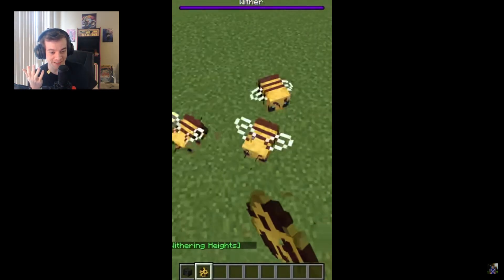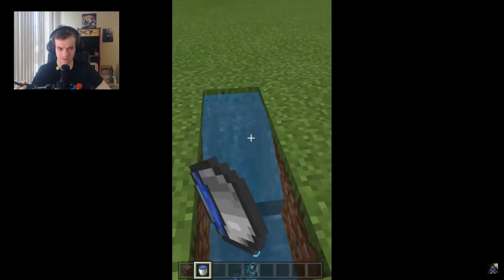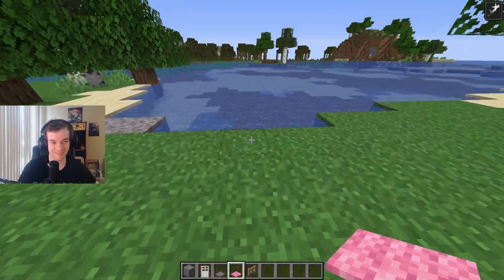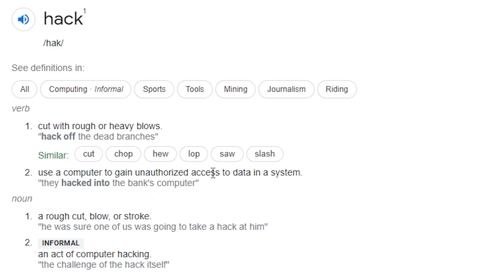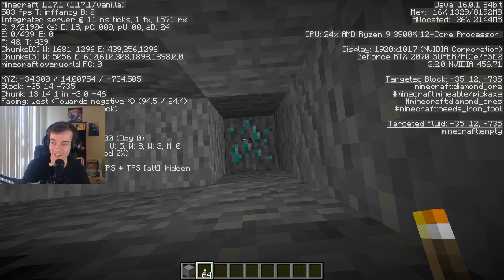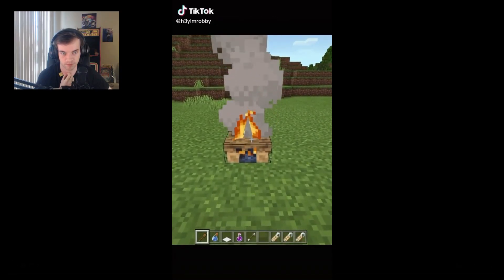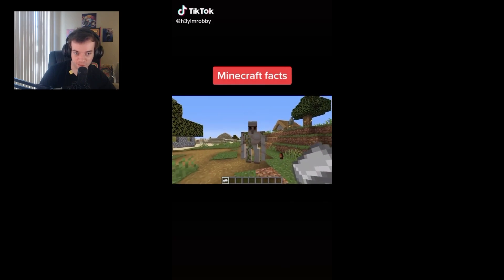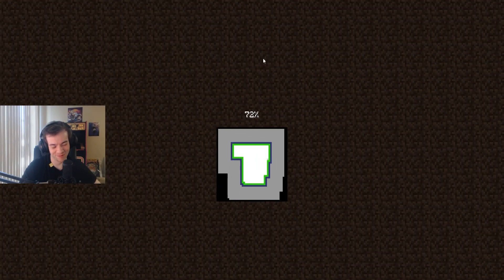I watched Minecraft TikTok "hacks"...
I watched Minecraft TikTok "Hacks"... TikTok is painful

If you enjoyed, like the video please!

These hurt :(